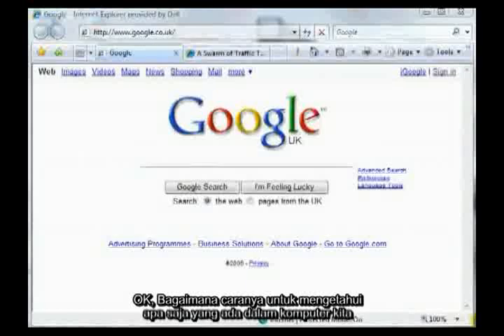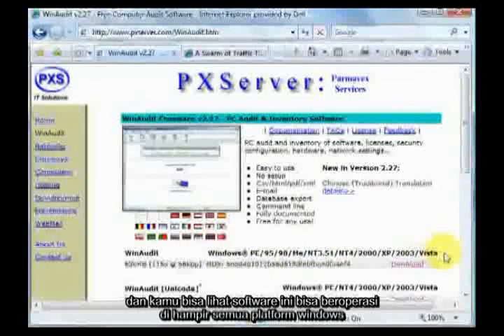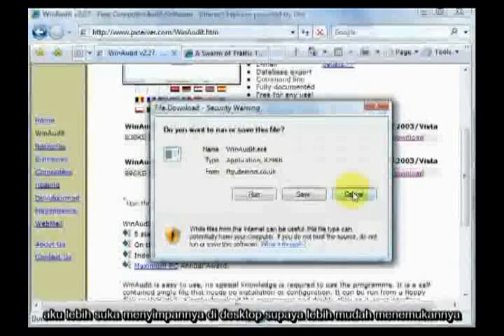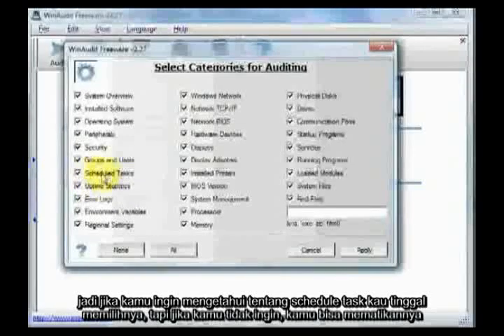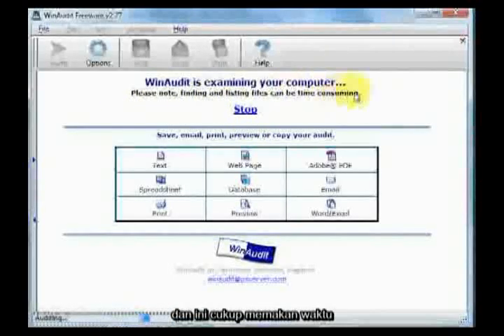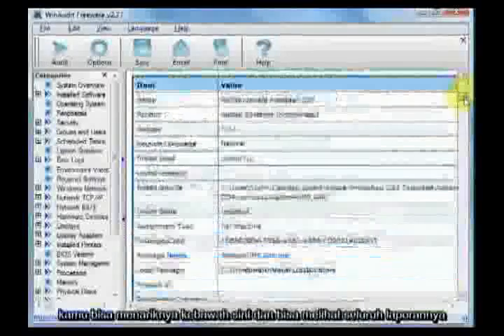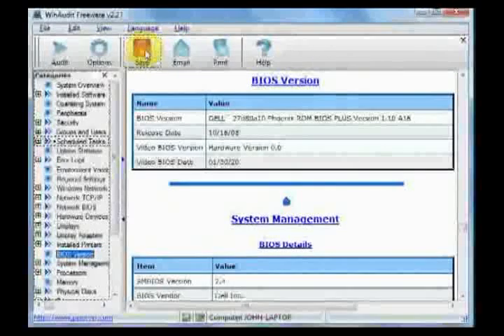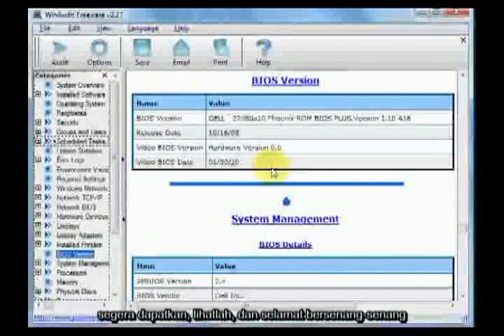Audit Software : WinAudit(Subtitle Indonesian).flv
WinAudit is a software programme that audits Windows® based personal computers. Just about every aspect of computer inventory is examined. The report is displayed as a web page, which can be saved in a number of standard formats. You can e-mail it to your technical support or even post the audit to a database for archiving. When used in conjunction with its command line functionality, you can automate inventory administration at the network level. WinAudit supports the remote desktop and pre-installation environments.

NT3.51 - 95 - NT4.0 - 98 - Me - 2000 - XP - 2003 - Vista - 2008 - 7
Pre-Install - Remote Desktop - Terminal Server
The programme is easy to use and is a single file that requires no installation. WinAudit is designed to produce a comprehensive audit with one click of a button, ensuring results are obtained in the minimum possible time. The programme is small and self-contained; it can be run from a floppy diskette, USB drive or sent by e-mail enabling you to audit just about any Windows® computer with virtually no effort in a few seconds.